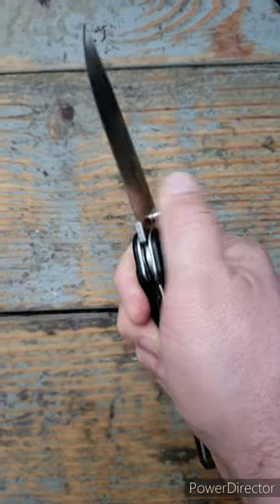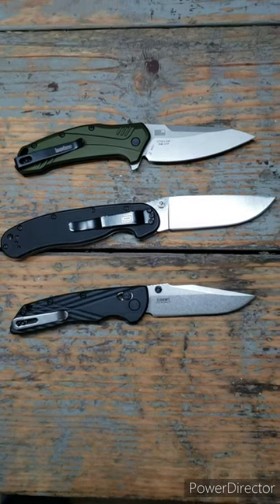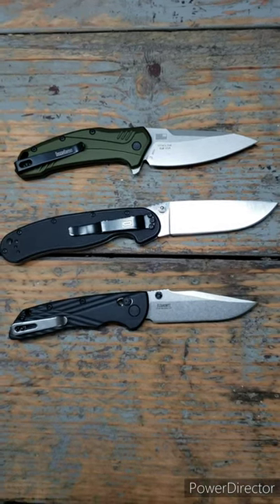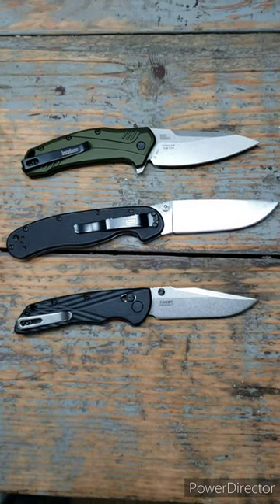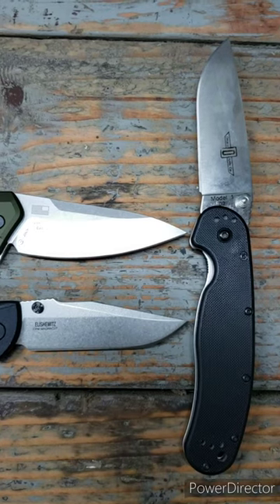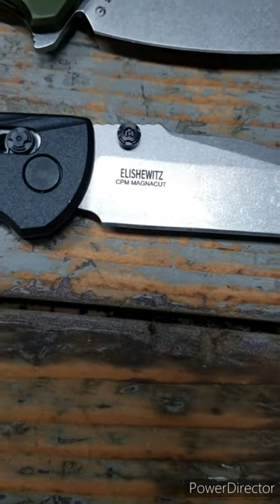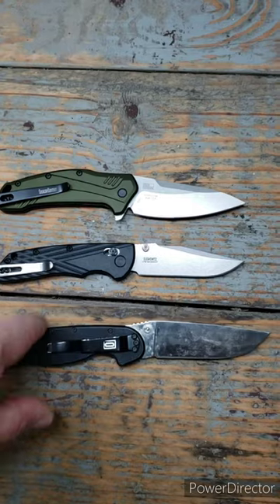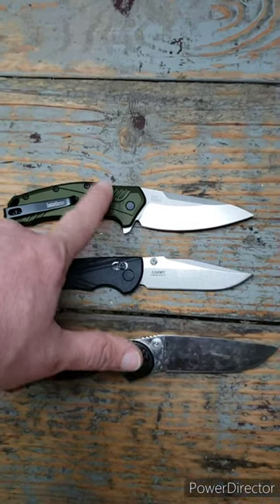Ontario Rat vs Kershaw Link vs Hogue Deka! D2, 20CV, Magnacut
In this video I compare three great budget pocket knives.  The Ontario Rat Model 1 in D2, the Kershaw Link in CPM-20CV, and the Hogue Deka in Magnacut.